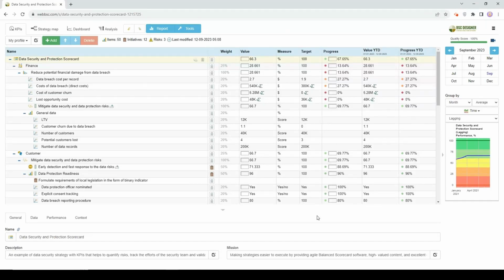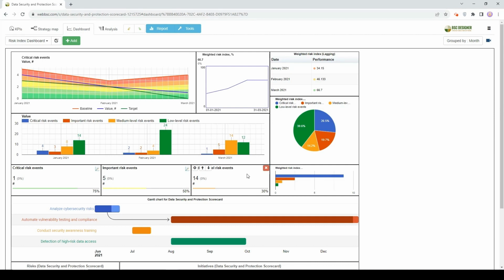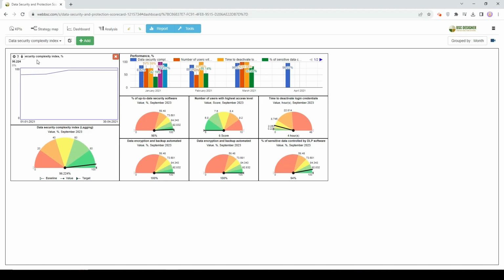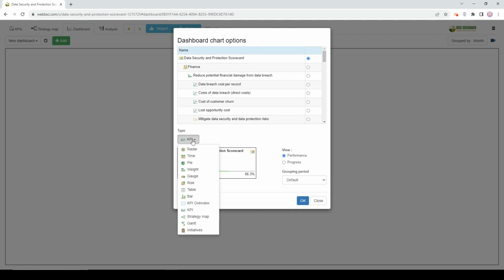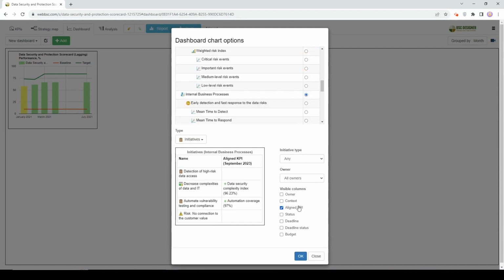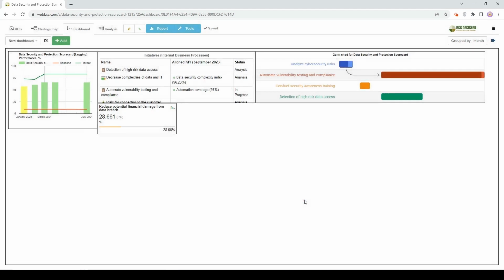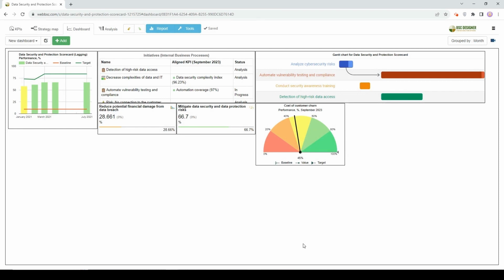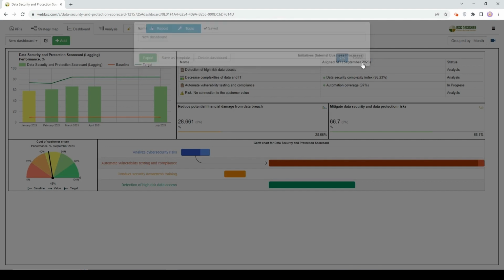Performance Dashboards in BSC Designer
Analysis of the performance data is one of the practical aspects of strategy execution.

The content of the tutorial:
00:00 - 00:28 Introduction
00:28 - 01:19 Example of the dashboard
01:19 - 01:31 Creating a new dashboard
01:31 - 03:54 Add various diagrams to the dashboard
03:54 - 04:31 Export, direct link, saving as template

Sign up with a free plan at BSC Designer to try the dashboards feature.